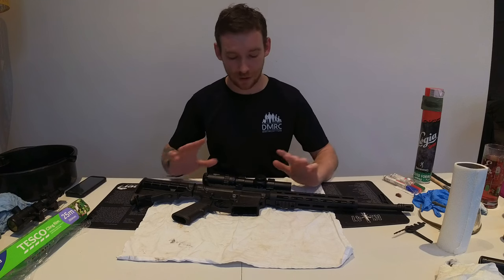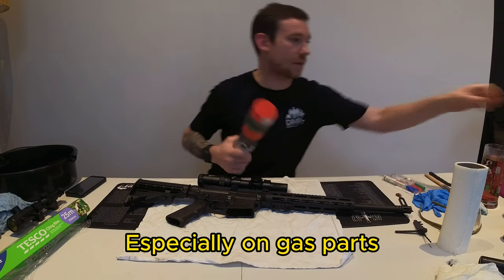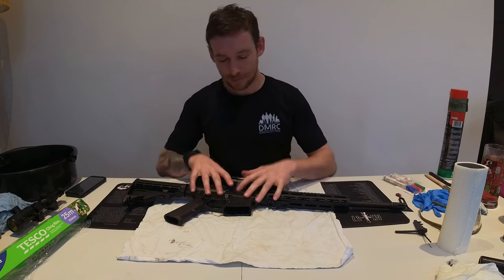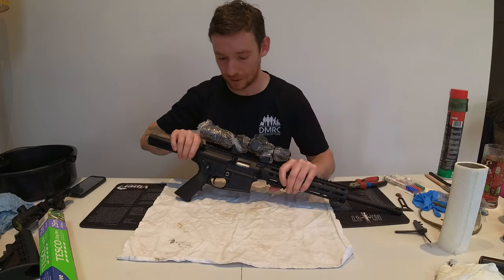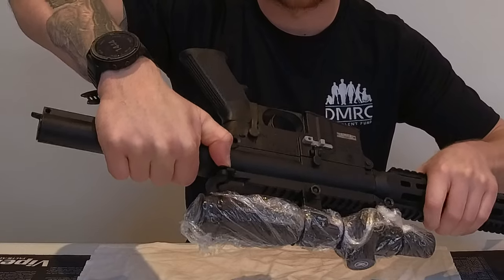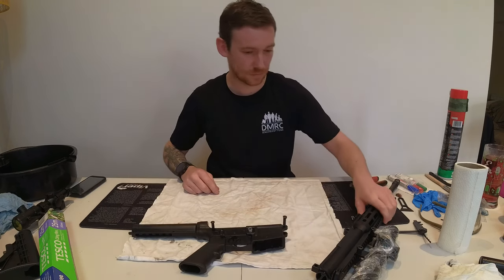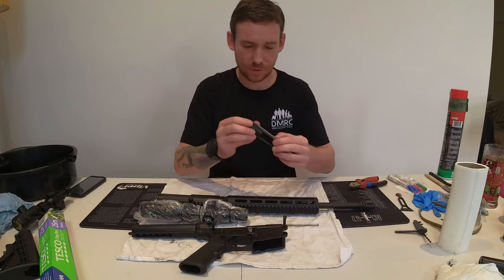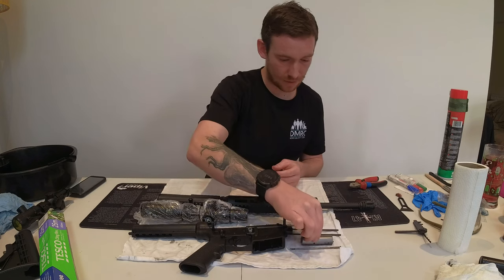How to strip a 1522 Smith and Wesson (with tips and tricks)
A quick video on the basic disassembly. Look out for part 2, maintenance! Or part 3, basic upgrades and more!